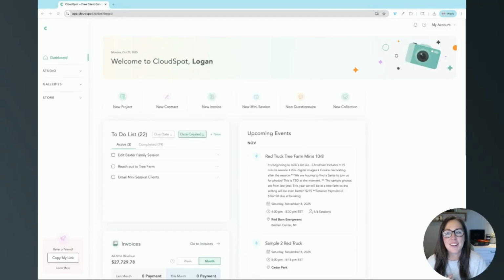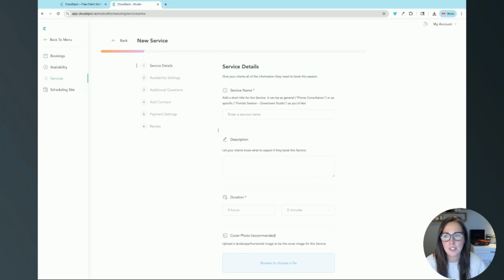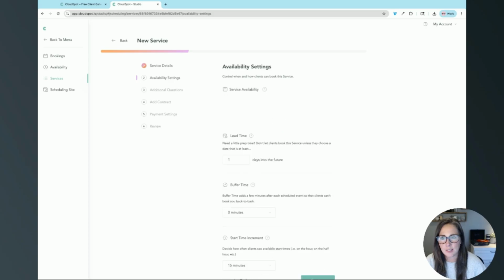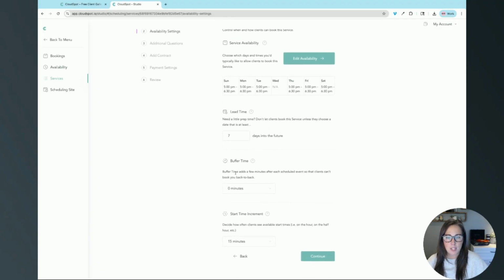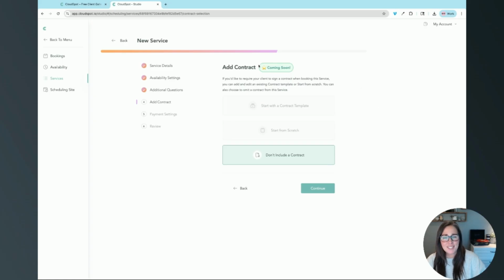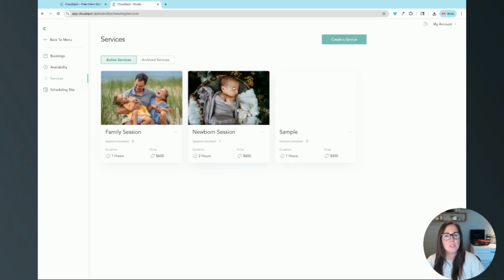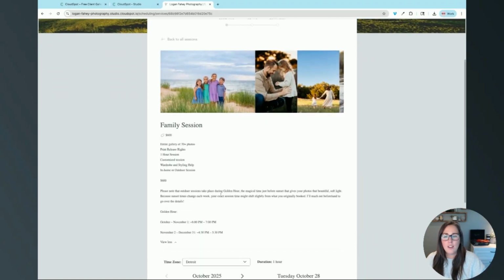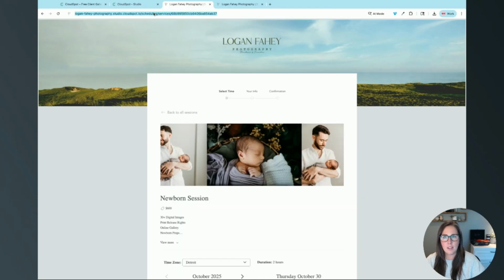CloudSpot Scheduling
🚨 It’s here: Scheduling has officially landed! 🎉
Your clients can now book you anytime, from anywhere — even while you’re off shooting, editing, or catching some well-earned sleep. 😴

With CloudSpot Scheduling, your calendar stays perfectly in sync. No more endless back-and-forth messages trying to find a date and time. Clients see your real-time availability and book instantly.

This isn’t just another tool — it’s your new secret weapon for getting hours of your week back.

📅 Your calendar, your rules
💸 No more chasing payments
📸 A beautifully branded booking experience